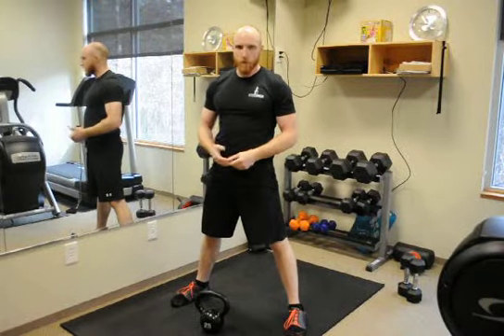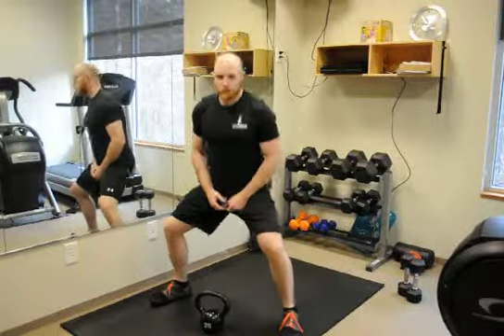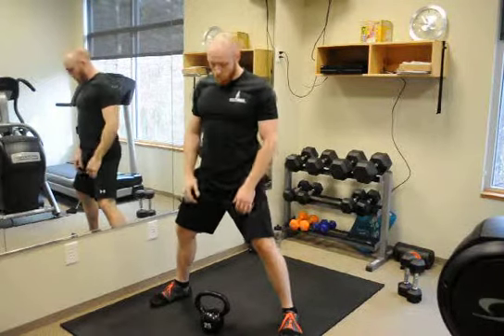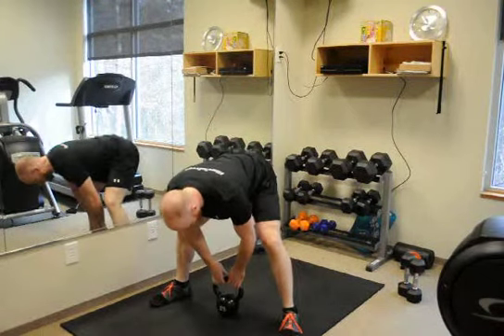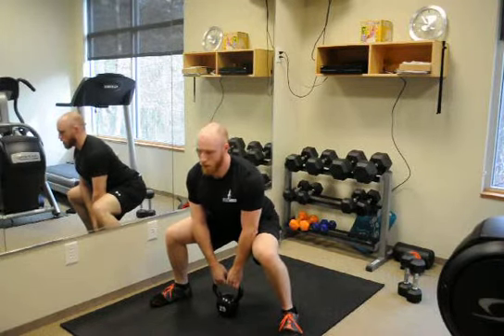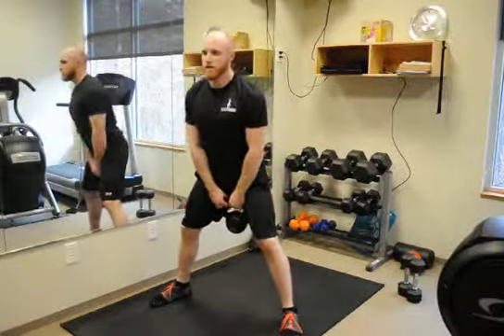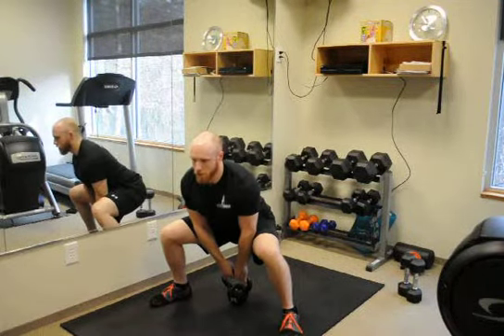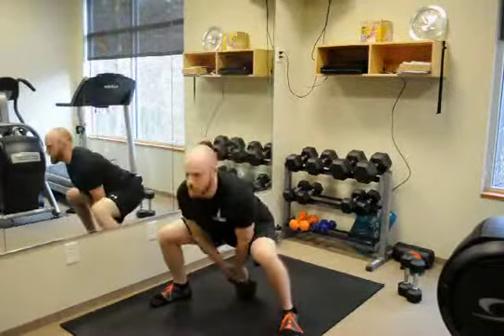Kettlebell - Sumo Deadlift High Pull